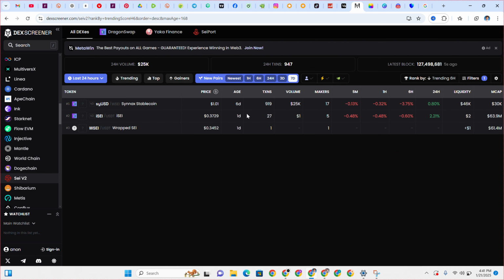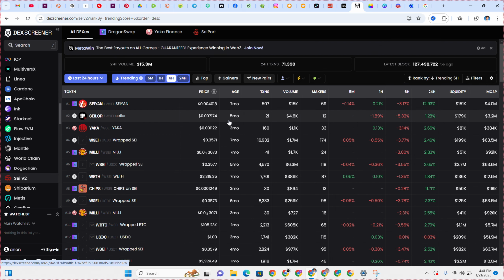How To Find Trending Sei Memecoins on Dexscreener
In this video I'd show you How To Find Trending Sei Memecoins on Dexscreener, Ensure you subscribe & turn on the bell notifications to this channel for lots of more educational guides and contents like this.

⛓️ This Links Will Help You :

1. Sign up For a Chance to Win $100 on your first Deposit

2. Earn Your first $5 Now

3. Deposit + Sign up to get Amazing Job Gig Offers

4. Best Virtual Dollar Card for Online Payments & Subscriptions

5. Click & Sign up to this if you have $3

6. I use this S£cret Tool to grow my other Faceless Channels

7. Learn Forex Trading From the Scratch

8. The Complete Amazon KDP Beginners Program

9. Google Ads Mastery Program

10. The Ultimate WhatsApp Sales Blueprint

11. Earn up to 55% on Each Trade

12. Earn up to $500 I'm Credits

13. Invest in Stocks & Shares

14. I use this App to Save my MONEY For the Future :

15. I use this SEO Tool only for my Video Optimizations & Keywords Research :